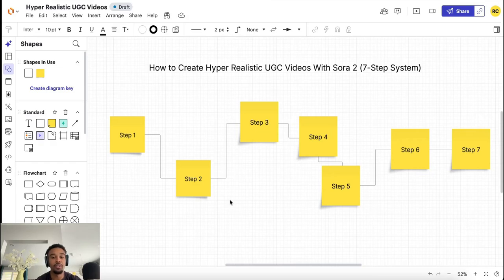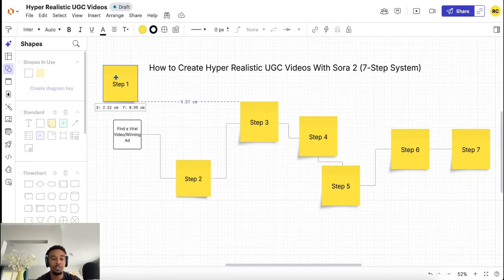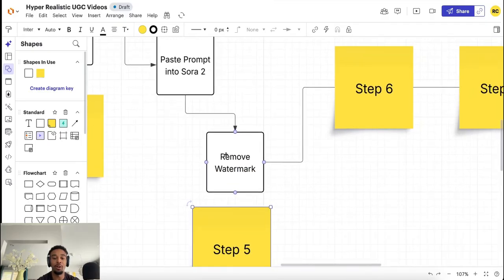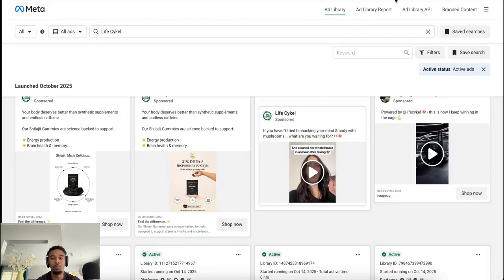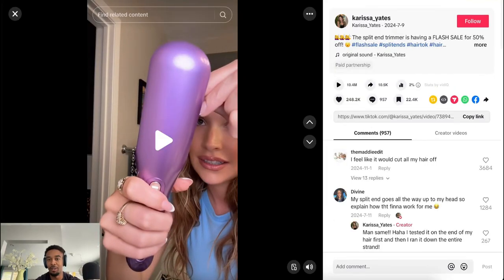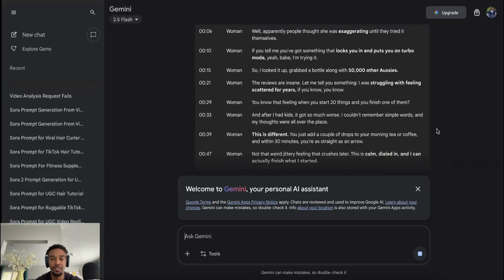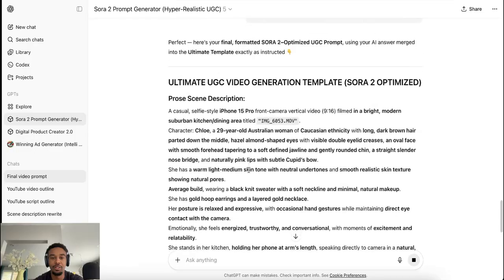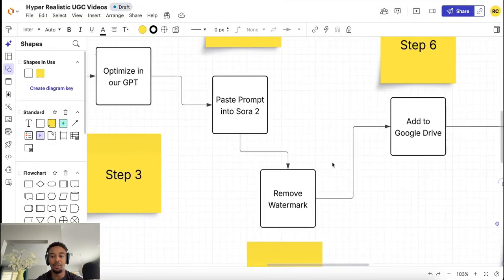How To Create Hyper Realistic AI UGC Videos With Sora 2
In this video I'll share exactly how we create hyper realistic UGC videos using Sora 2.

This method saves you thousands on creator fees and hours on creative production.